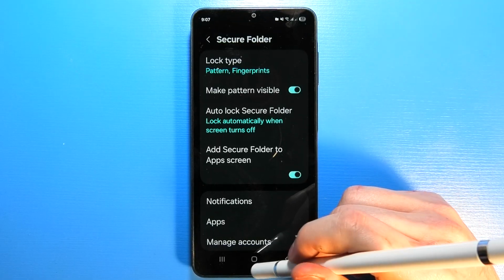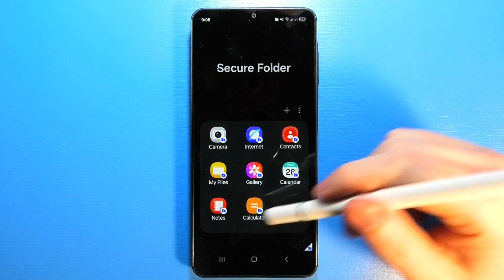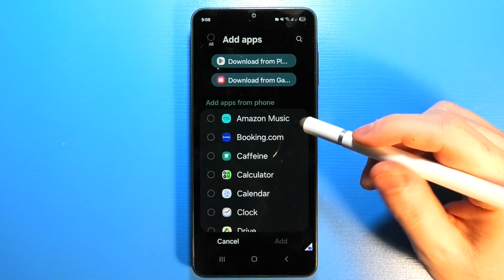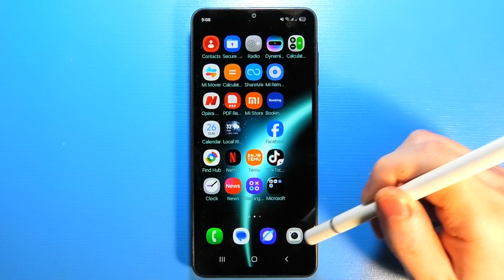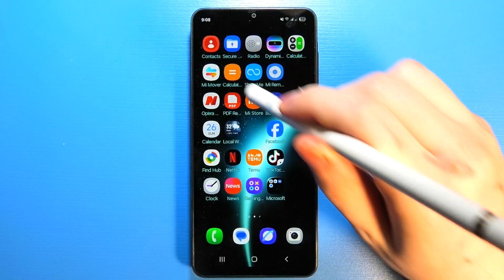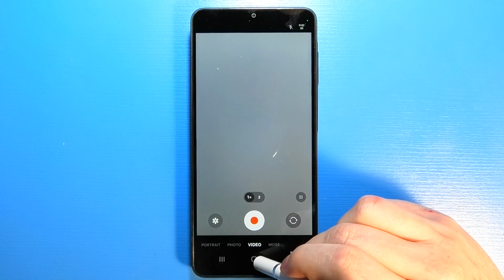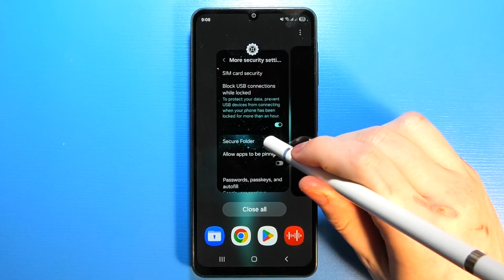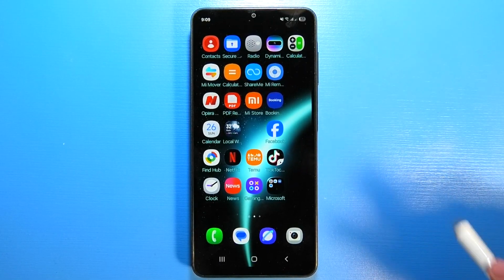Samsung Galaxy F07: How to Lock Apps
Learn how to lock apps on Samsung Galaxy F07 using built-in security features. This video explains different methods that may be available for app locking. If you want extra protection for apps on your Samsung Galaxy F07, this guide shows how to set it up. Watch to keep your private apps more secure.